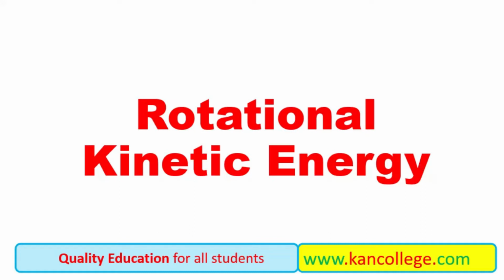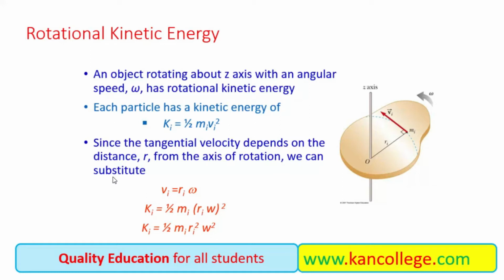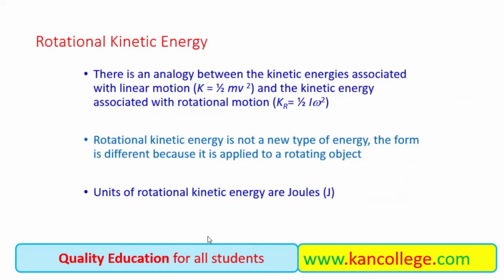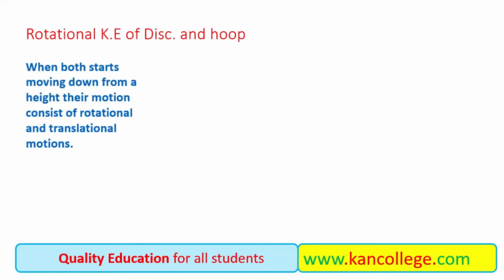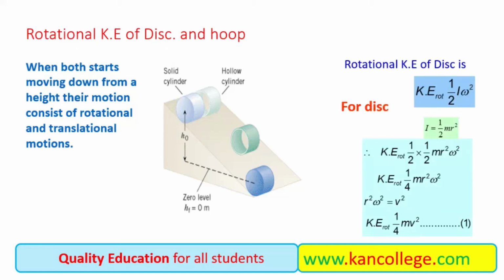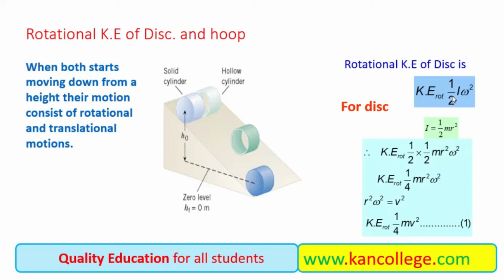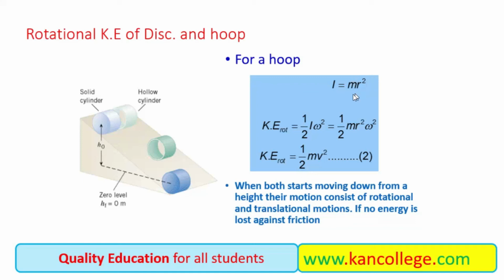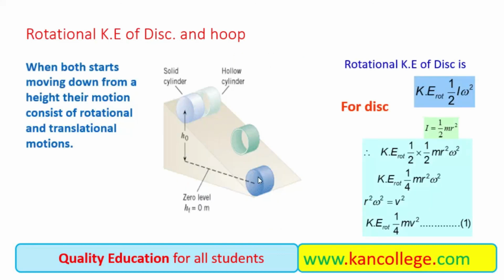Rotational Kinetic Energy